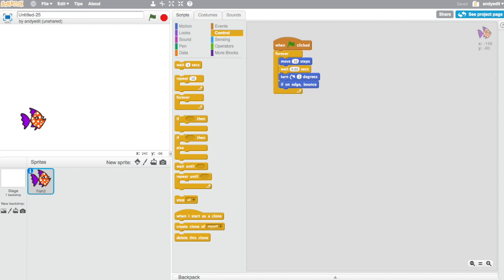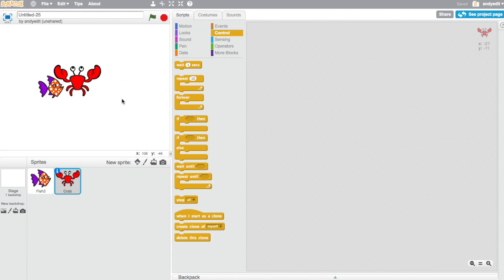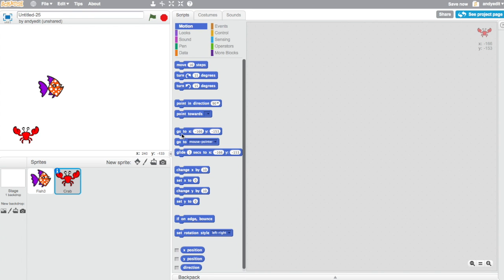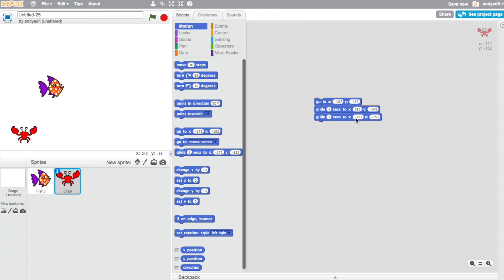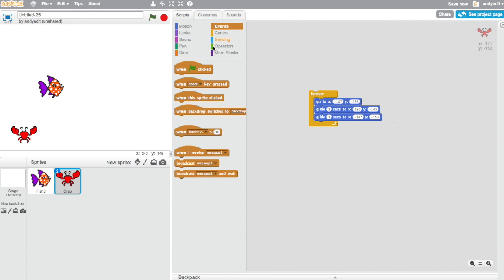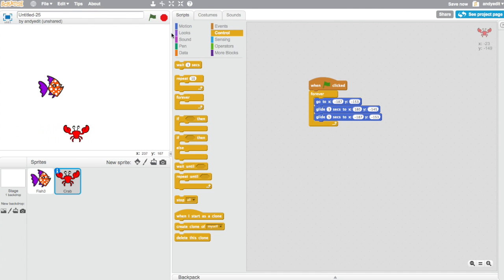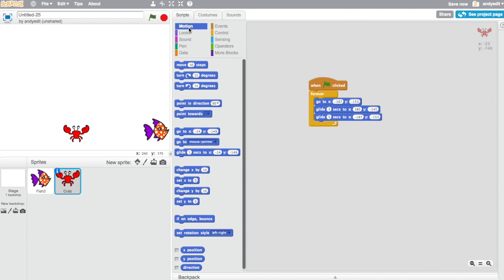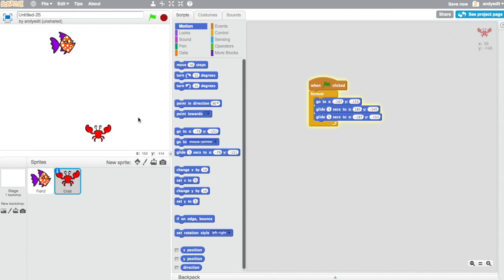Scratch Aquarium 1B - Motion 'Glide Block'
Scratch Aquarium Project